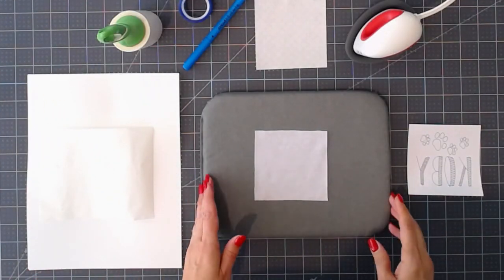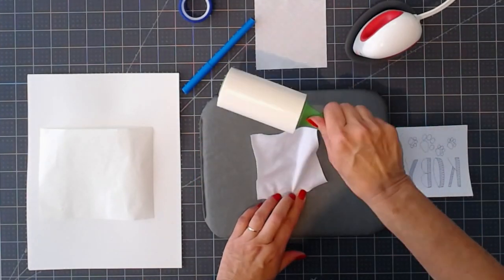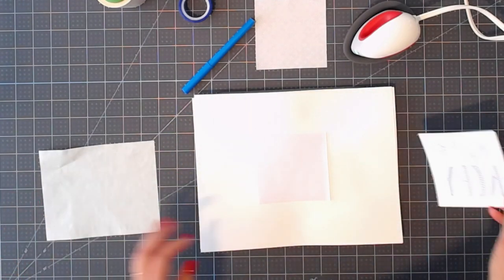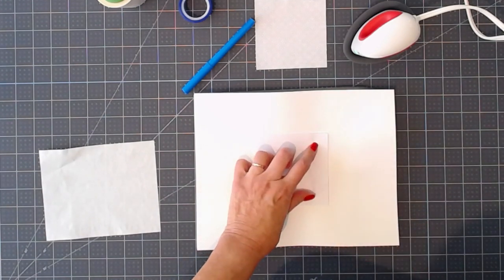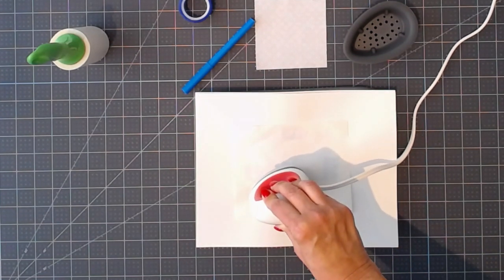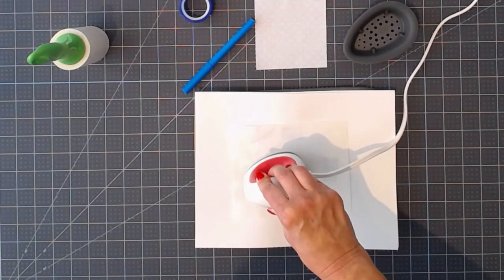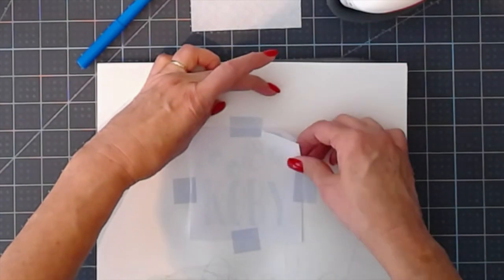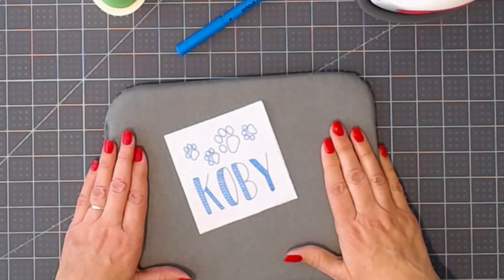PROJECT LABEL with INFUSIBLE INK and EP2 MINI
This video is about PROJECT LABEL with INFUSIBLE INK and EP2 MINI
The New CRICUT EASYPRESS 2 MINI!
***CRICUT LOWEST PRICES of the YEAR SALE!
*Access Member Discount applies.
Machine Best Prices of the Year!
***Makers: $349, Maker Bundles starting at $399
***Explore Air 2: $199, Explore Air 2 Bundles starting at $239
(aff)